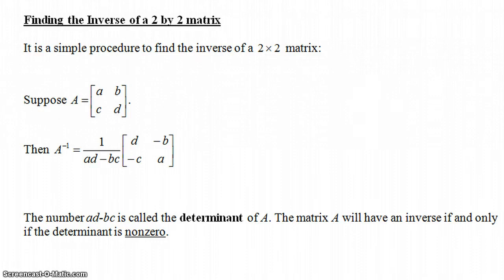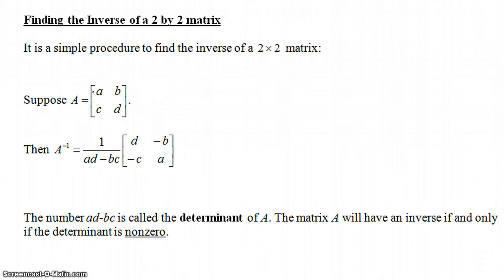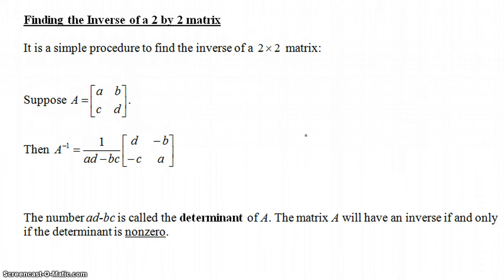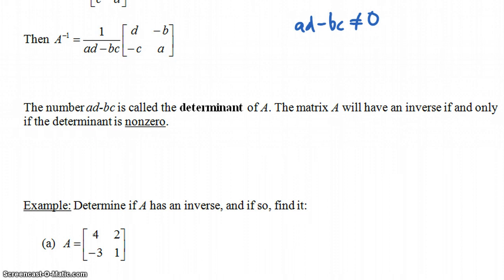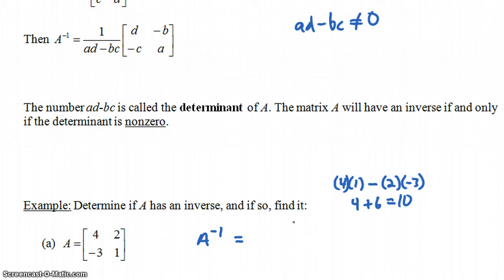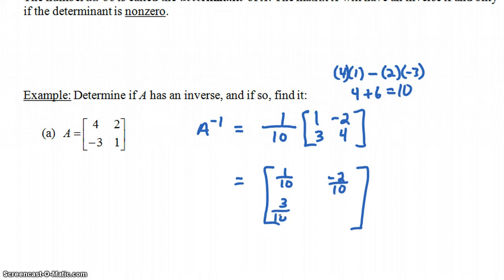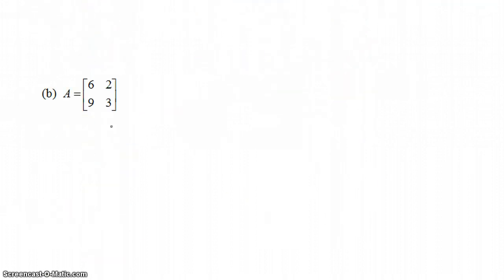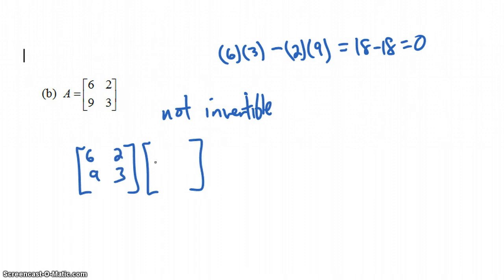Finding the Inverse of a 2 by 2 Matrix